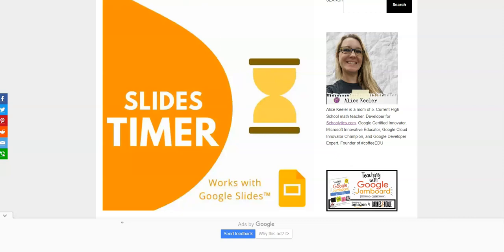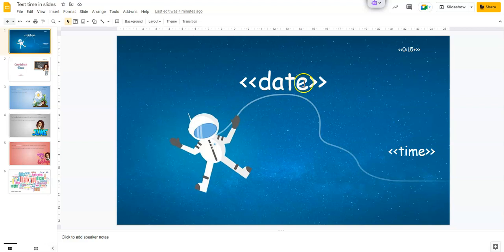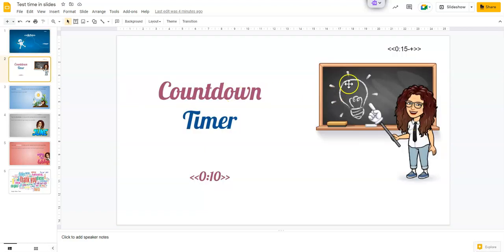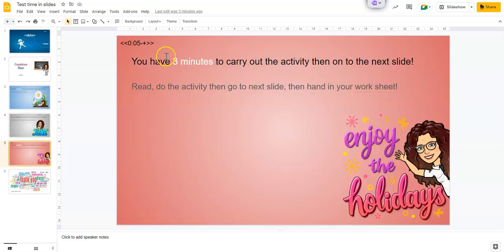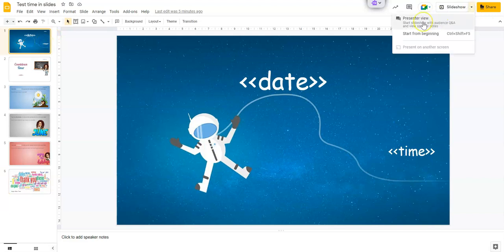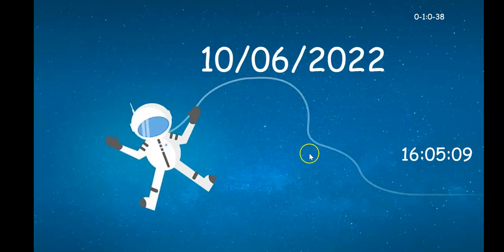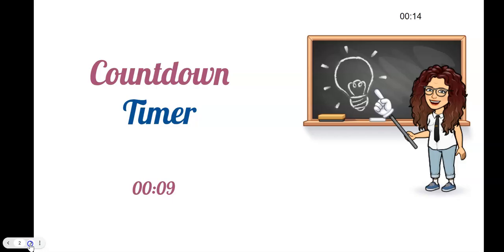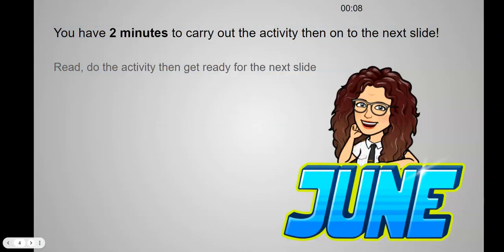Google Slides Timer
I just learnt how to add this great Google extension onto Google Slides, it's going to make my lessons even MORE ENGAGING with my students. I can envision so many uses that I'm over the moon and can't wait to use it next school year.
In the meantime I'm sharing how I learnt about this great tool with YOU my channel subscribers and viewers!